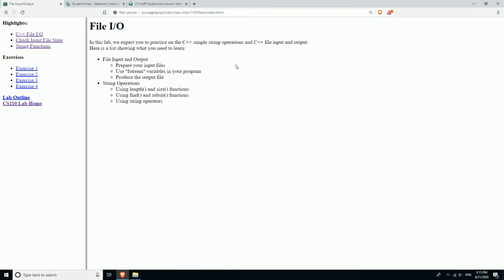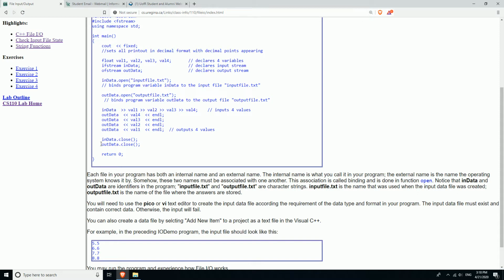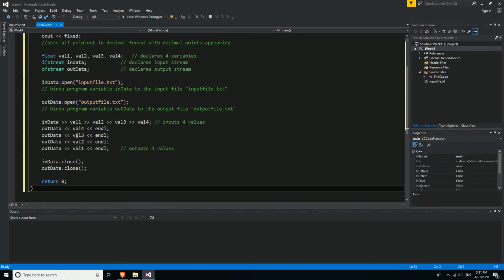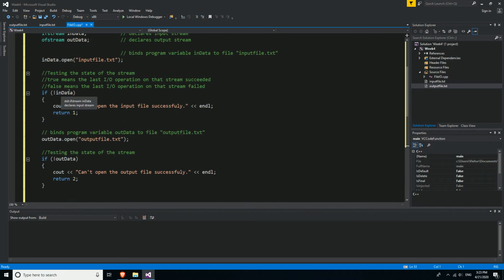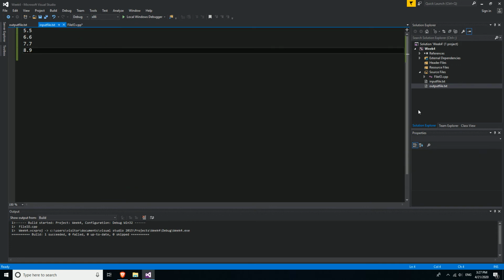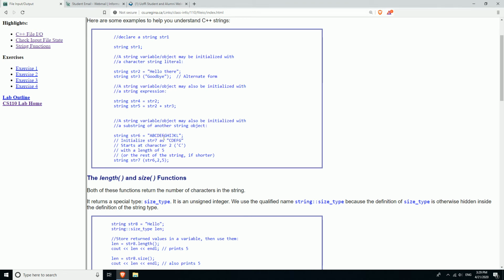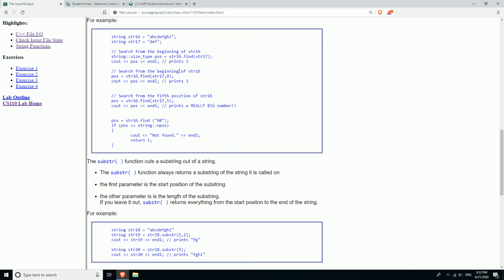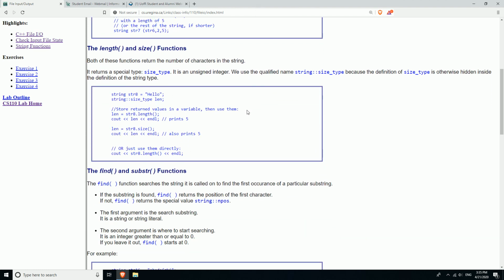CS 110: Lab 4 File IO and String Processing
We learn about different inputs and data types in C++